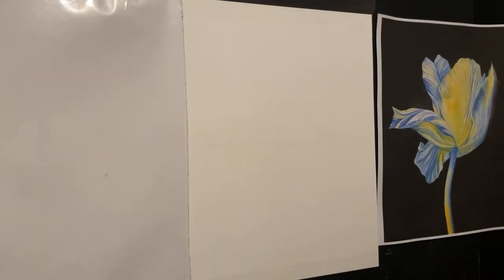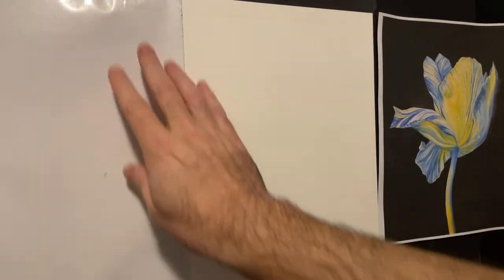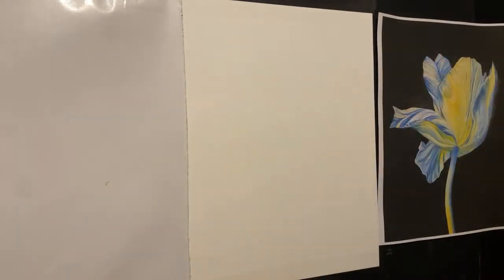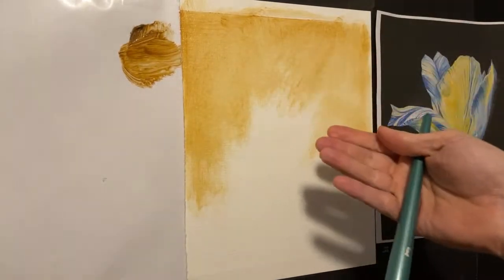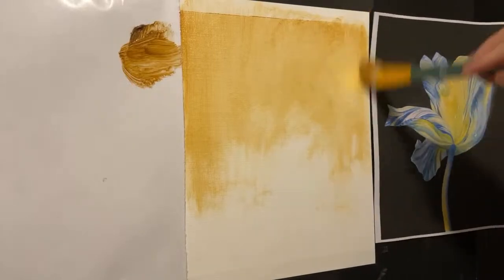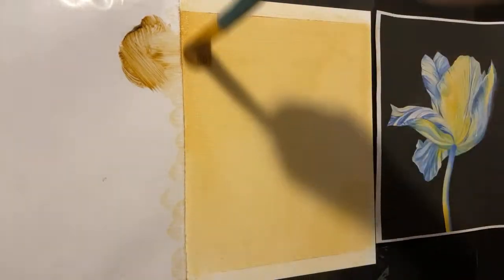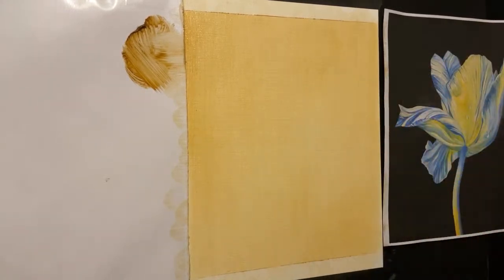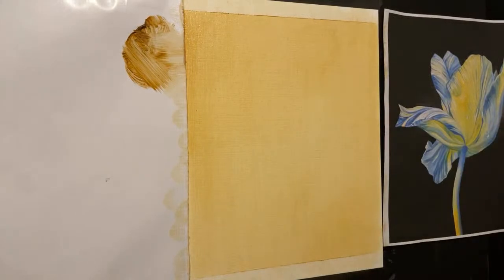Learn to paint a tulip step by step! 🌷 | Paint with Me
Learn to paint a tulip! Learn to paint a realistic tulip in real time with this step-to-step painting tutorial. I'll be using oil paint, but the steps are the same for acrylic paint.

For access to exclusive art tutorials, please consider becoming a PATRON ➡️